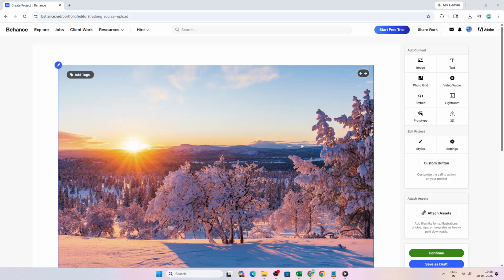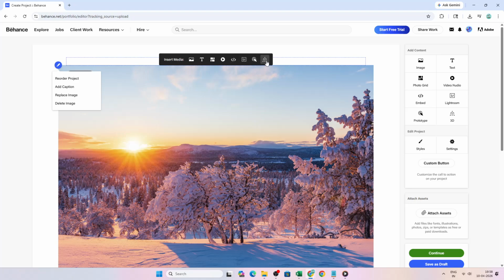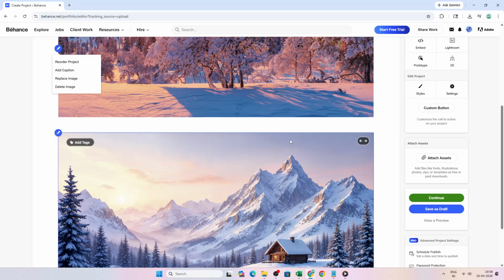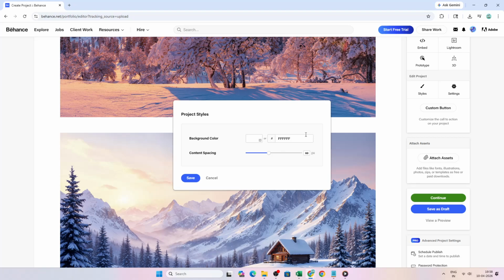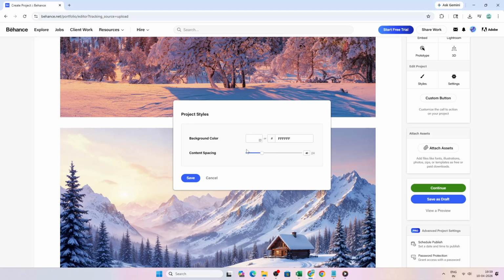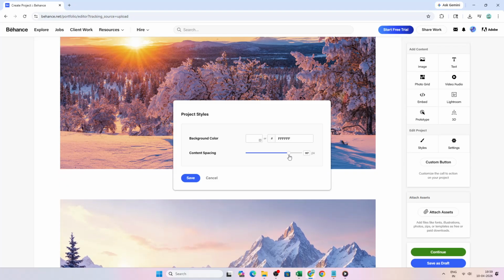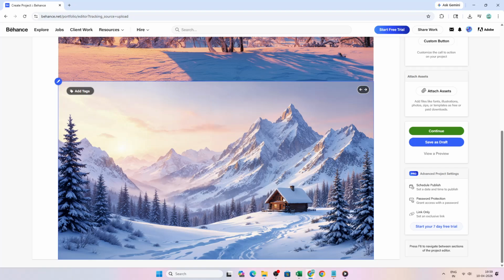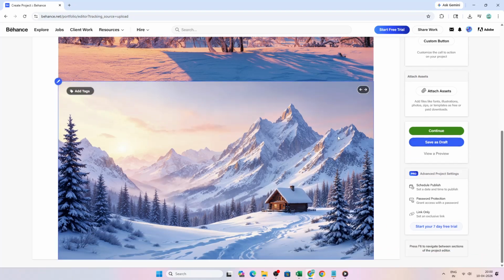How To Remove Space Between Images In Behance (Step By Step)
Learn how to remove space between images in Behance and fix those unwanted gaps in your project layout. This tutorial shows you the exact settings to adjust for a seamless portfolio.